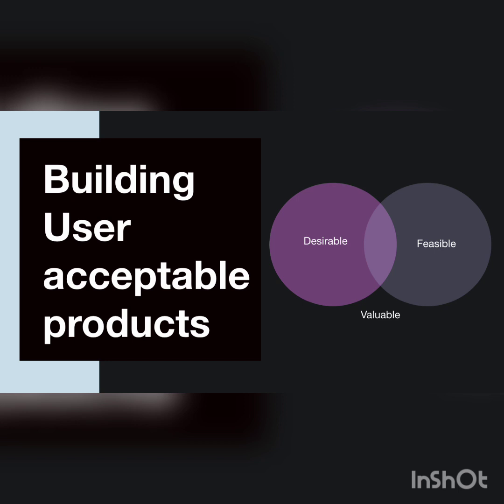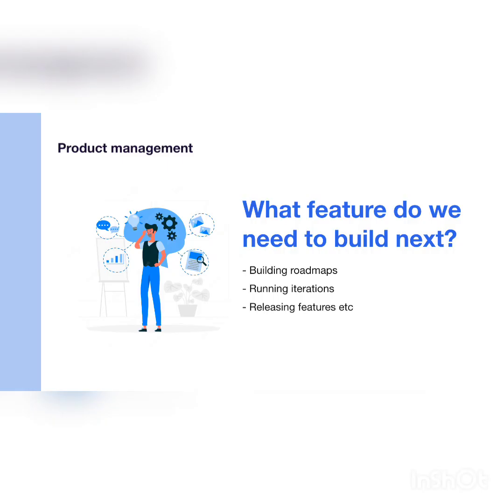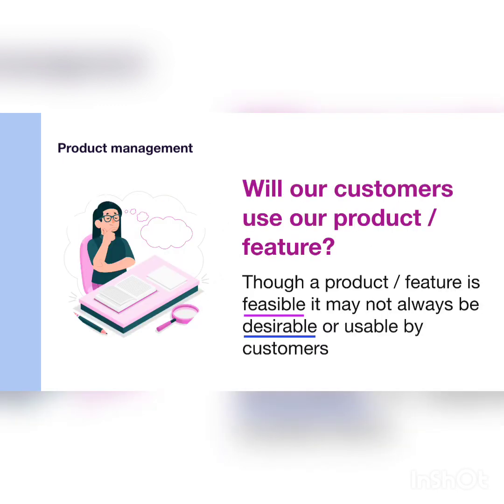Building desirable products and features